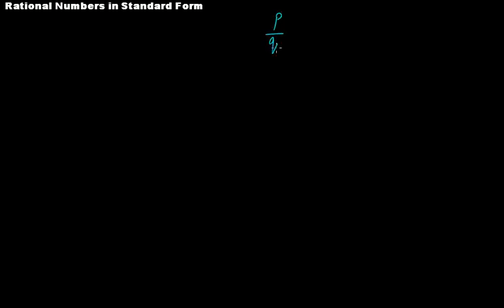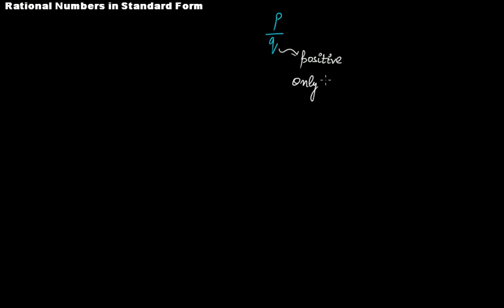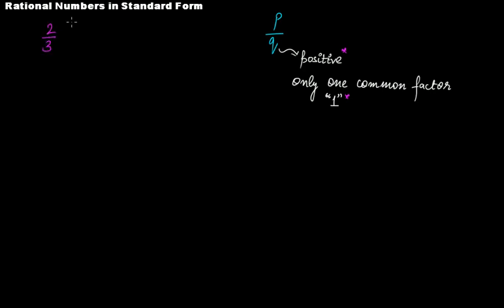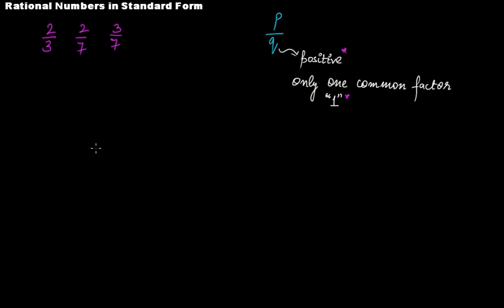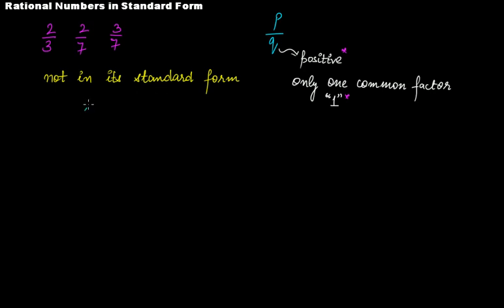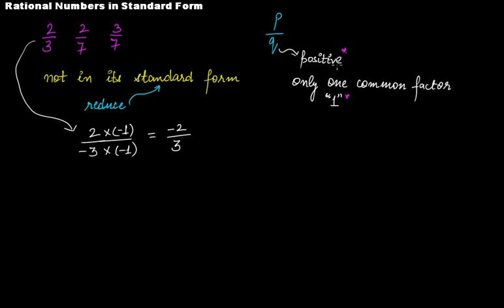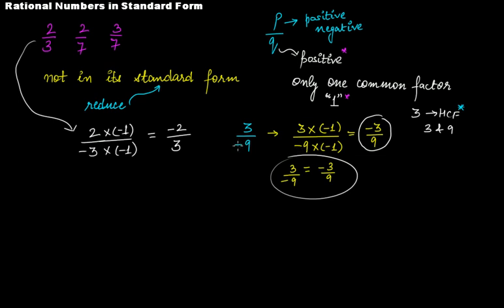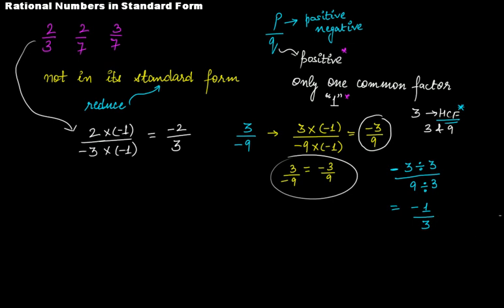Standard Form of Rational Numbers || C.B.S.E. Grade 7 Mathematics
This video tutorial covers the following:
(1) What is the standard form of a rational number?
(2) How to check whether a rational number is in its standard form?
(3) How to reduce a rational number, which is not in its standard form, to its standard form?

The topics discussed in this tutorial are from the chapter "Rational Numbers" that is a part of C.B.S.E. Grade 7 Mathematics.